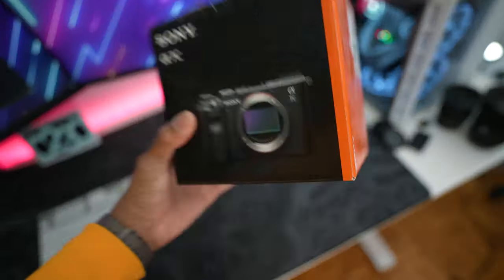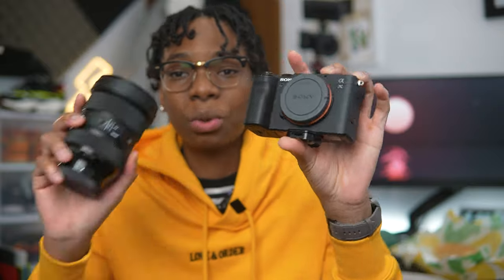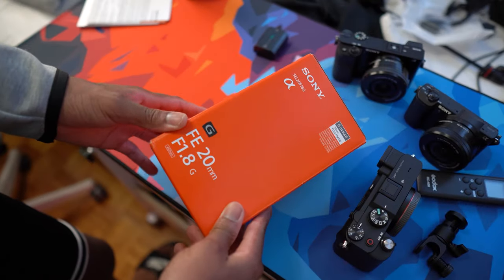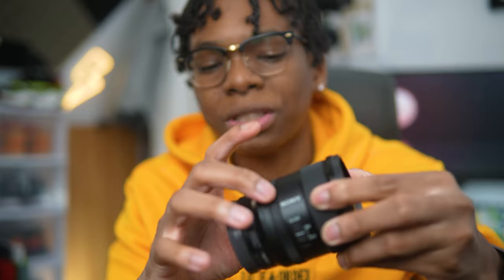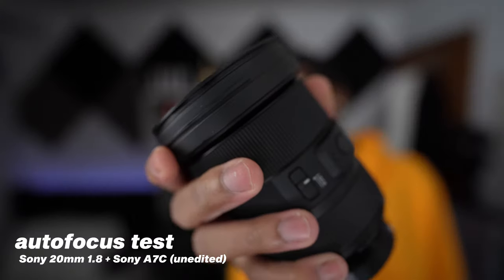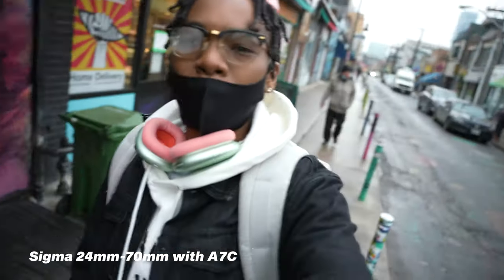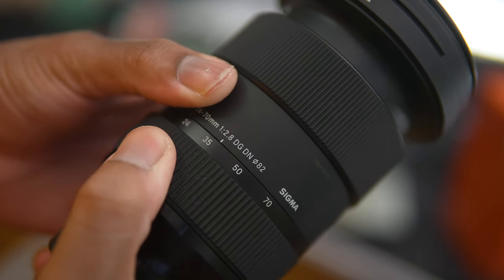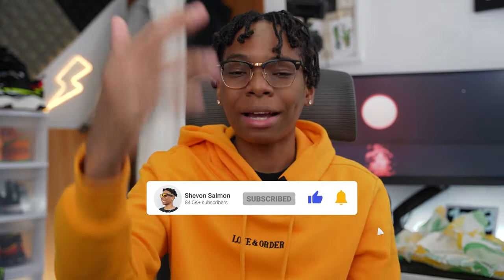The Best Lens For Sony A7C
Today we will be looking at the best affordable lenses for the Sony A7C and also why I think they are worth it. I even added video samples for you as well.

Sony A7Siii
UK Link: N/A

Sony FE 20mm F1.8 G Full-Frame Lens

Neewer LED Bi-Color Round Studio Light

Godox VL150 LED Video Light

Godox SB-UE 80cm / 31.5in Softbox